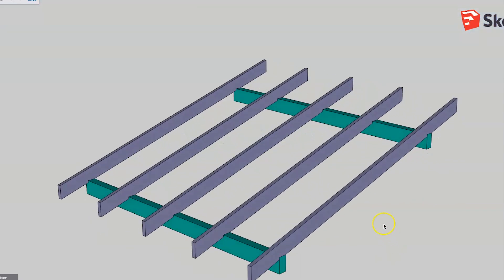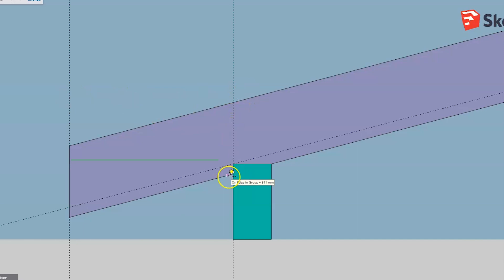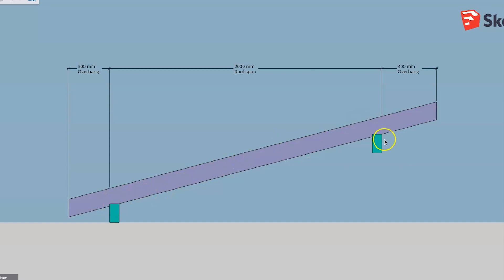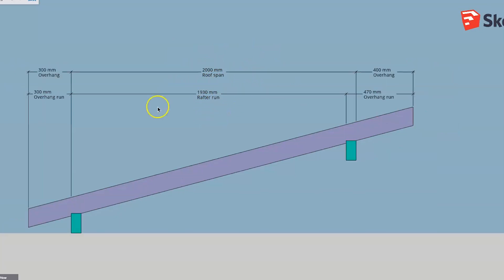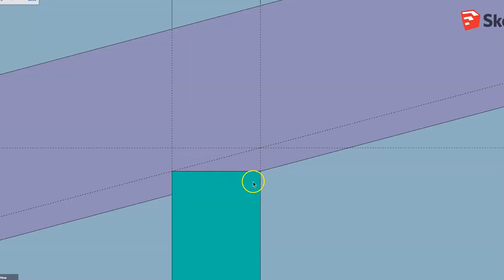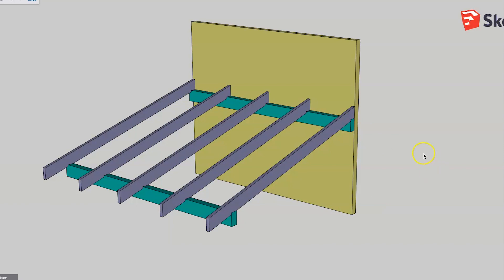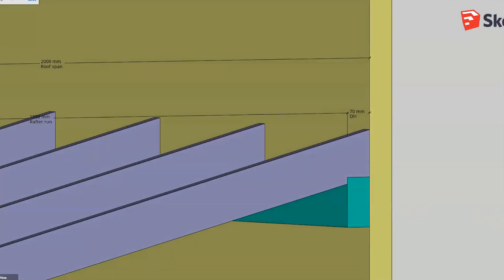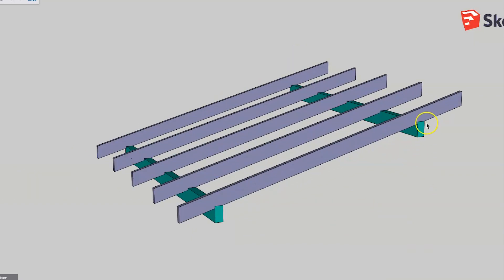Skillion roof calculations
Model drawn in Sketchup free